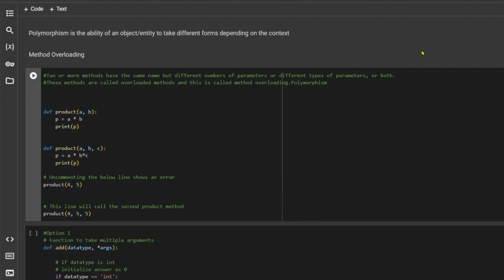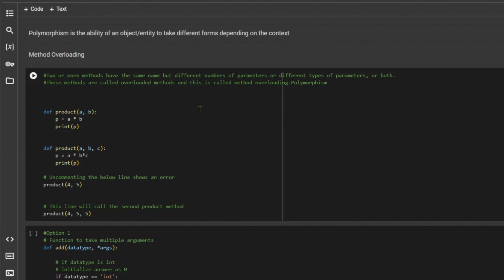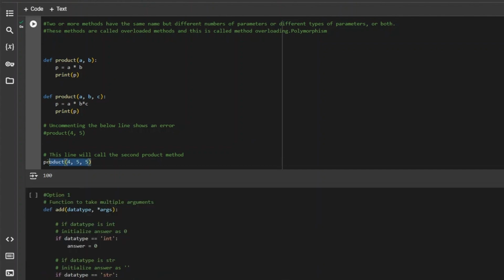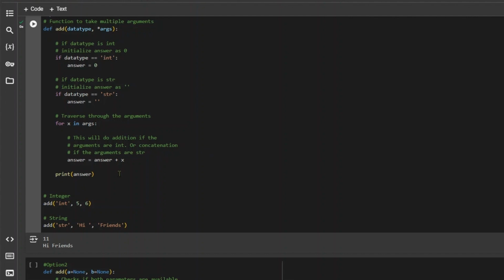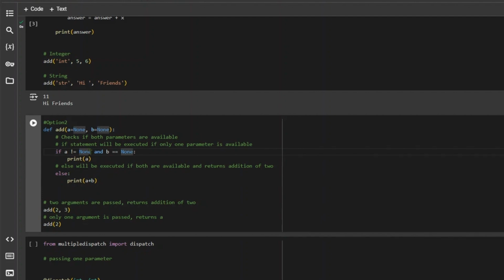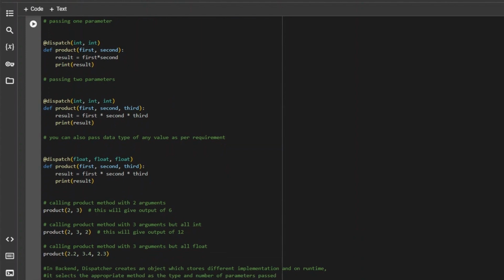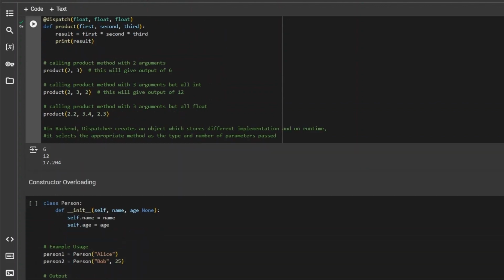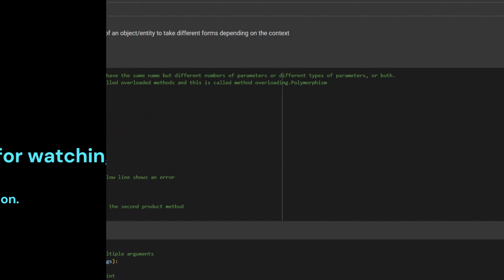Python Basics 23 - Understanding Polymorphism in OOP | A Beginner’s Guide (PART III )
Welcome to our latest video on Polymorphism in Object-Oriented Programming (OOP)! Dive into one of the most powerful and versatile concepts in OOP that enhances code flexibility and reusability.

🔹 What You’ll Learn:

Definition of Polymorphism: Understand what polymorphism is and how it allows objects of different classes to be treated as objects of a common superclass.
Types of Polymorphism: Explore compile-time (static) and runtime (dynamic) polymorphism and their use cases.
Method Overloading: Learn how method overloading enables multiple methods with the same name but different parameters.
Method Overriding: Discover how method overriding allows a subclass to provide a specific implementation of a method that is already defined in its superclass.
Benefits of Polymorphism: See how polymorphism improves code flexibility, maintainability, and scalability.
Whether you're a programming novice or looking to refine your OOP skills, this video provides a clear, practical introduction to polymorphism with illustrative examples.

Have any questions or need further clarification? Drop them in the comments below – I'm here to help!

Happy coding! 🌟

python programming
machine learning
python for datascience
data science
programming basics
data analysis
data analytics
EvolvNext
oop
object
object oriented programming
object-oriented programming
inheritance
encapsulation
abstraction
polymorphism
oop concepts
oops concepts